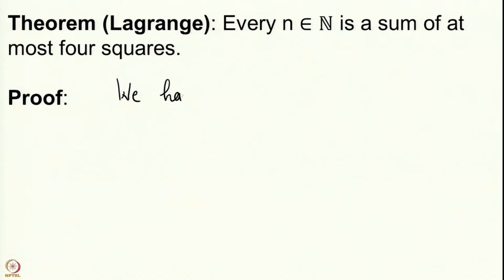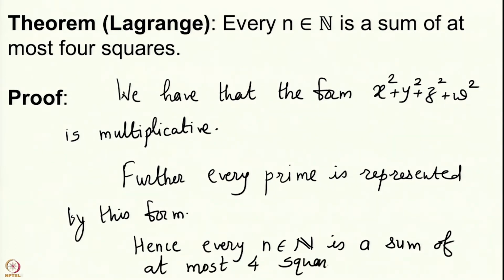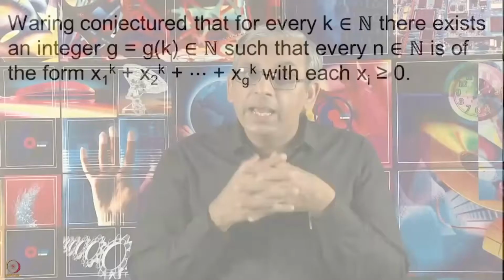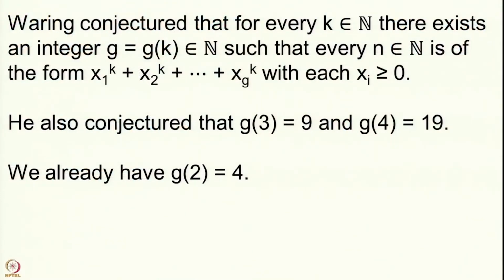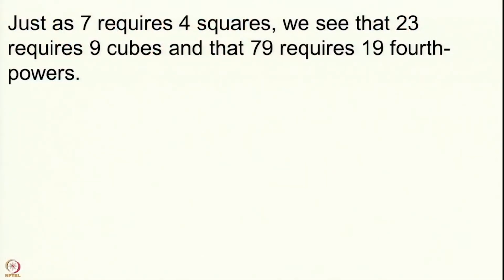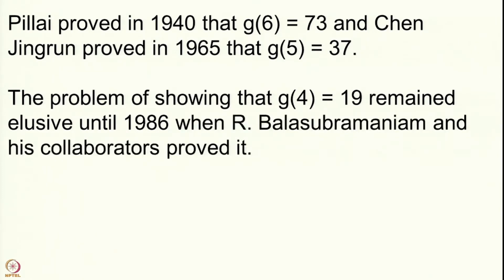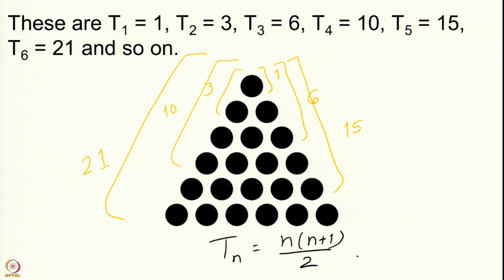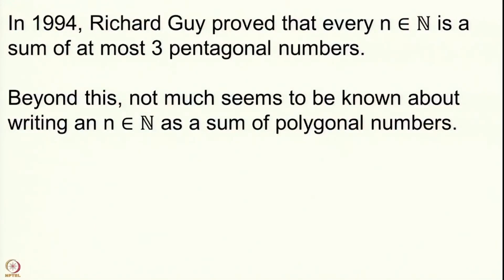Beyond sums of squares - I